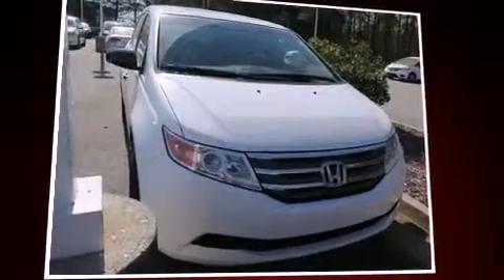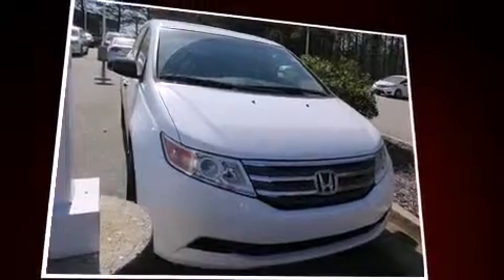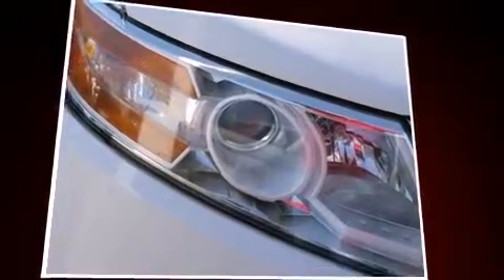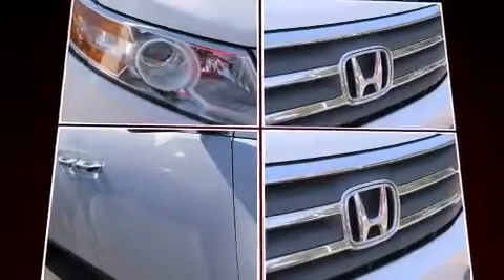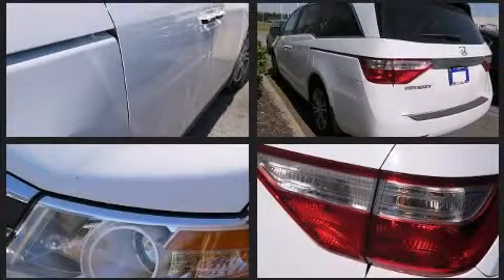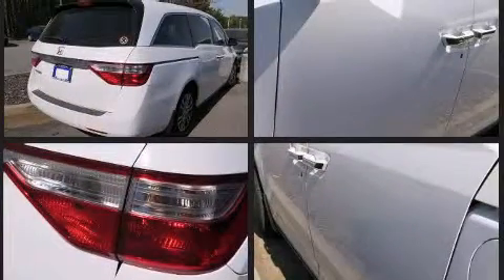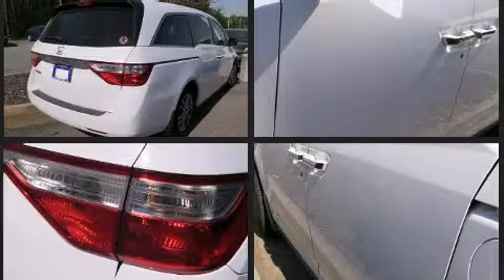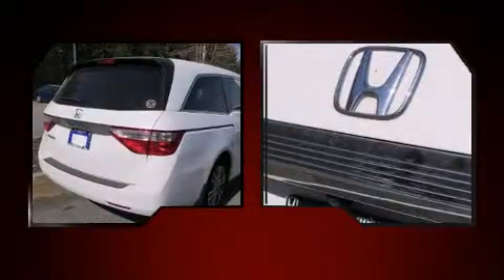2012 Honda Odyssey EX-L w/Navi in Duluth, GA 30096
Sensibility and practicality define the 2012 Honda Odyssey. This 8 passenger van is still under 75,000 miles! A 3.5 liter V-6 engine pairs with a sophisticated 5 speed automatic transmission, providing a spirited, yet composed ride and drive. Honda infused the interior with top shelf amenities, such as: front and rear reading lights, power front seats, an automatic dimming rear-view mirror, heated door mirrors, a power rear cargo door, removable floor console, and remote keyless entry. Features such as automatic climate control and leather upholstery prove that economical transportation does not need to be sparsely equipped. Storage solutions are integrated throughout the interior, demonstrating thoughtful attention to detail. For drivers who enjoy the natural environment, a power moon roof allows an infusion of fresh air. Audio features include a CD player with MP3 capability, steering wheel mounted audio controls, and 7 speakers, providing excellent sound throughout the cabin. Honda also prioritized safety and security with features such as: dual front impact airbags with occupant sensing airbag, front SIDE impact airbags, traction control, brake assist, anti-whiplash front head restraints, ignition disabling, and 4 wheel disc brakes with ABS. With electronic stability control supplementing mechanical systems, you'll maintain precise command of the roadway. Our team is professional, and we offer a no-pressure environment. We'd be happy to answer any questions that you may have. We are here to help you.